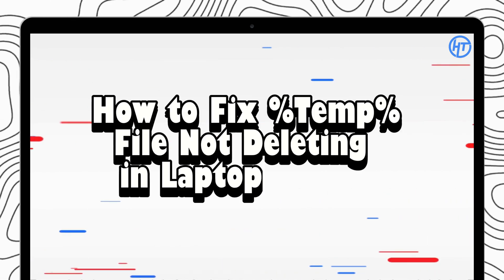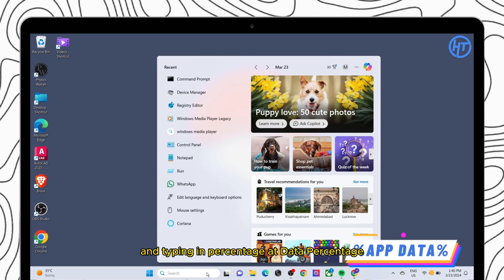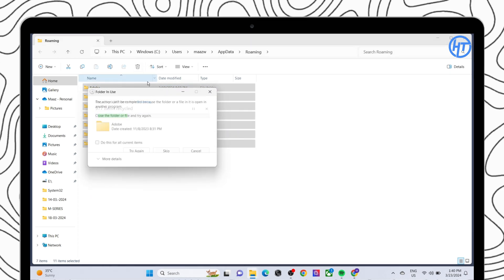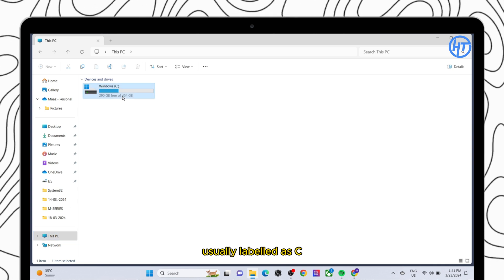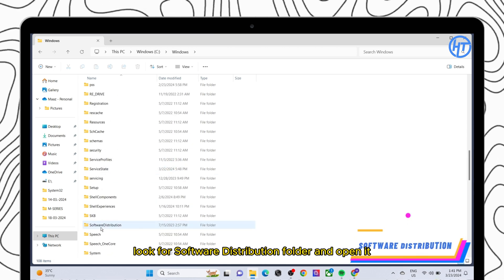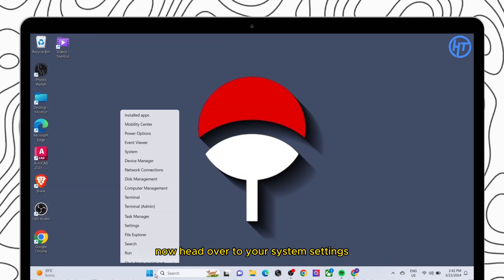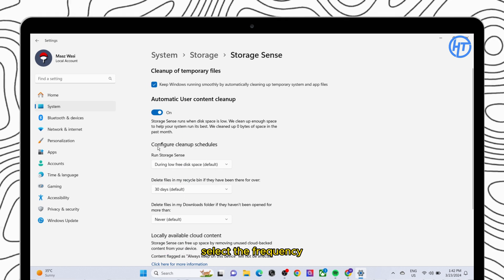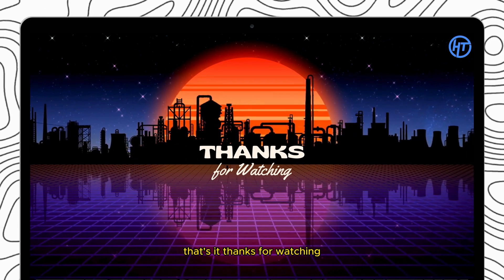How to Fix %Temp% File Not Deleting in Laptop [Guide]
Stuck with Stubborn Temp Files? Fix Them FAST in Windows 10/11! (Can't Delete %Temp%) ️
Is your laptop overflowing with temporary files that refuse to budge? Don't you worry! This video equips you with effective methods to clean out the %Temp% folder and free up valuable disk space in Windows 10 or 11.

In this video, you'll learn:

Why %Temp% files exist and why they sometimes stick around.
Multiple solutions to tackle the deletion issue:
Method 1: Simple Disk Cleanup with a few clicks. (Great for beginners!)
Method 2: Force-delete with Command Prompt for more control. (For advanced users, proceed with caution!)
Bonus Tip: Configure automatic deletion to prevent future build-up.
This video is perfect for you if:

You're frustrated with the "%Temp% file cannot be deleted" error message.
You want to free up storage space on your laptop.
You're looking for easy-to-follow methods to manage temporary files.

P.S. Share your experience with stubborn temp files and how this video helped you in the comments below!

Additional notes:

Consider adding timestamps for specific solutions and the bonus tip.
Include relevant keywords for easy search, including "windows temp folder delete", "fix %temp% not deleting", and "clean up temporary files windows".